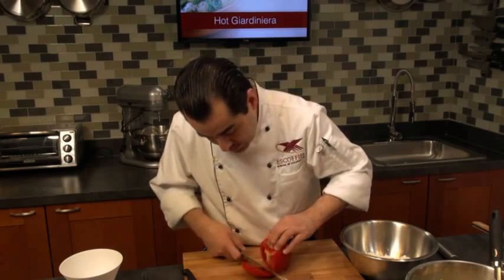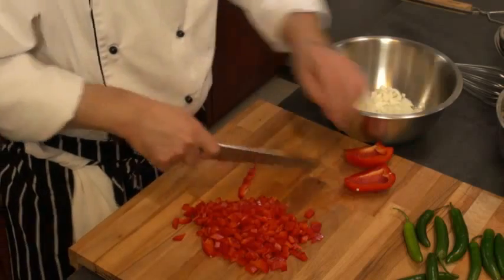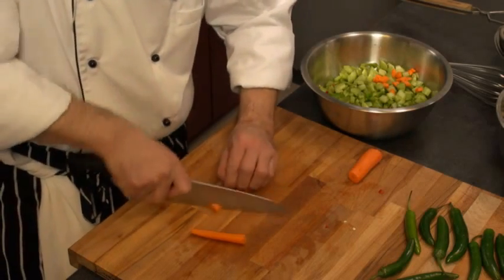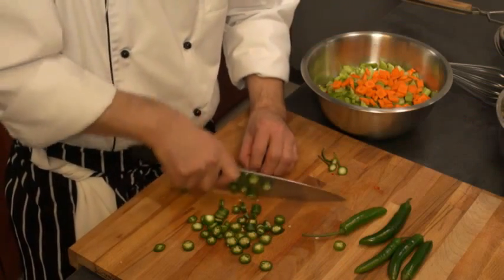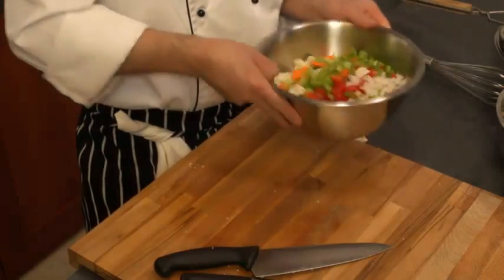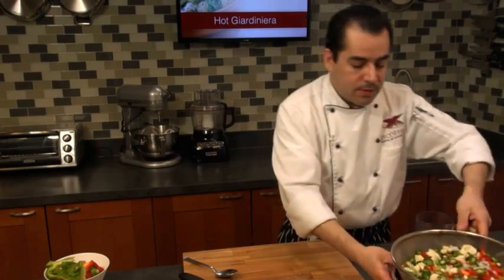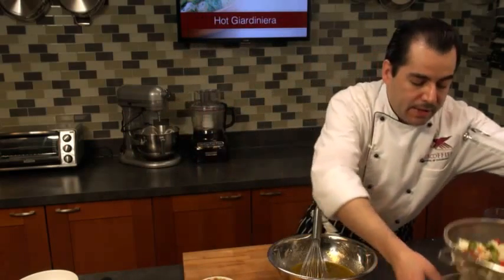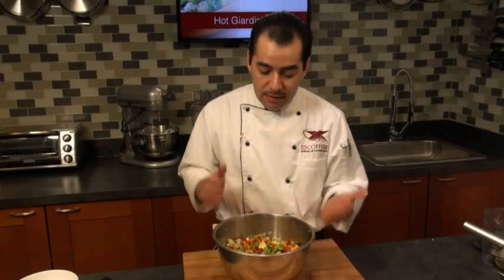How To Make Homemade Hot Giardiniera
No need to take a trip all the way to the Windy City to enjoy one of the best culinary concoctions to come out of it! Just follow along with us in this online cooking class and you’ll be enjoying delicious hot giardiniera at home in no time!

Ingredients:
2 green bell peppers, diced
2 red bell peppers, diced
8 fresh serrano peppers, sliced
1 celery stalk, diced
1 medium carrot, diced
1 small onion, chopped
½ cup fresh cauliflower florets
½ cup salt
2 garlic cloves, finely chopped
1 Tbsp. dried oregano
1 tsp. red pepper flakes
½ tsp. black pepper
1 950z) jar pimiento stuffed green olives, chopped
1 cup white vinegar
1 cup olive oil

 Directions:
1. Place into a bowl the green and red peppers, jalapenos, celery, carrots, onion, and cauliflower. Stir in salt, and fill with enough cold water to cover. Place plastic wrap or aluminum foil over the bowl, and refrigerate overnight.

2. The next day, drain salty water, and rinse vegetables. In a bowl, mix together garlic, oregano, red pepper flakes, black pepper, and olives. Pour in vinegar and olive oil, and mix well. Combine with vegetable mixture, cover, and refrigerate for 2 days before using.